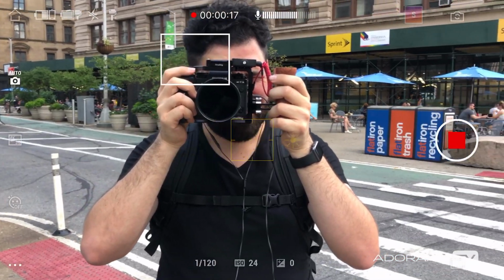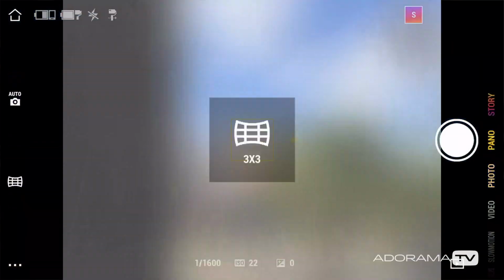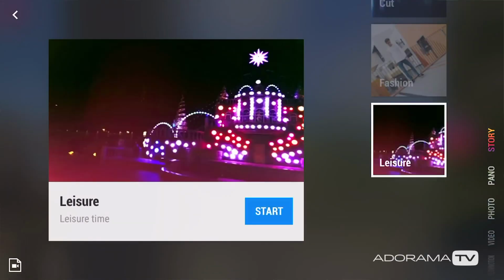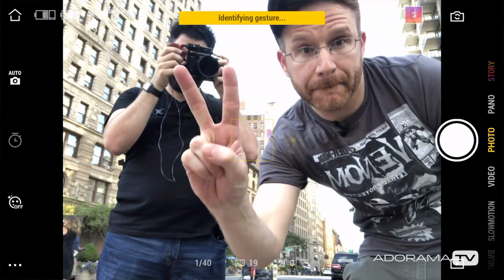DJI OSMO MOBILE 3 | Hands On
Check out Seth Miranda (@LastXWitness) as he tries out the DJI Osmo Moblile 3 in the Flatiron District of New York City.

Product Highlights:

Foldable Design: It takes just one step to fold or unfold Osmo Mobile 3. Osmo Mobile 3 can also be folded without removing the phone to save set-up time.

Story mode: Provides various shooting templates.

Gesture Control: Use certain hand gesture to take a photo/shoot a video with timer and let the gimbal track your movement.

ActiveTrack 3.0: Improved algorithms allow Osmo Mobile 3 to recognize people (by recognizing the head and shoulders), so it is able to track a person more accurately. In addition, the user does not need to operate the mobile device screen to select a subject, making Osmo Mobile 3 perfect for quick tracking and shooting 4K videos.

Sport Mode: In Sport mode, the gimbal moves faster and follows the user’s movements more quickly, providing stabilization when shooting fast-moving subjects.

-Shot On-
Fujifilm X-T3